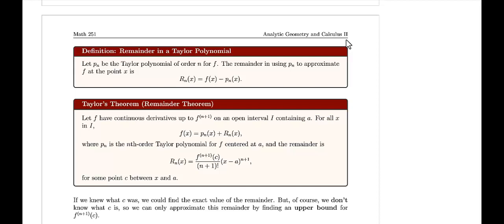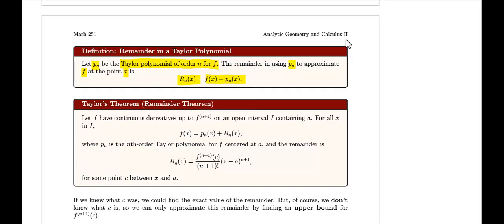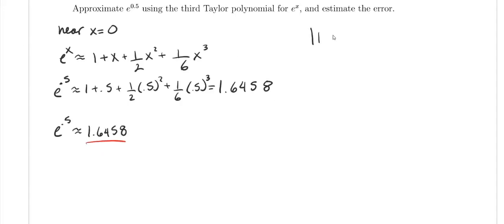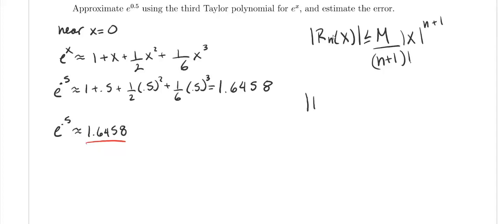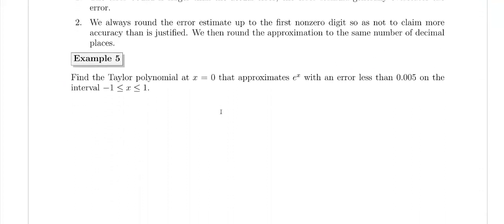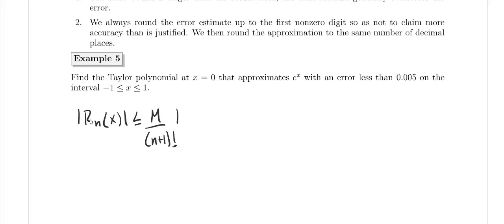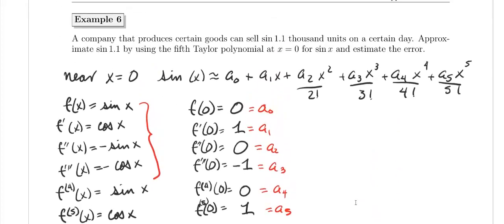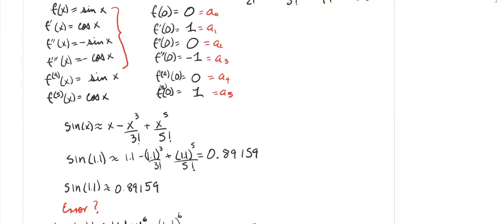11.1 Approximating Functions with Polynomials Part 3